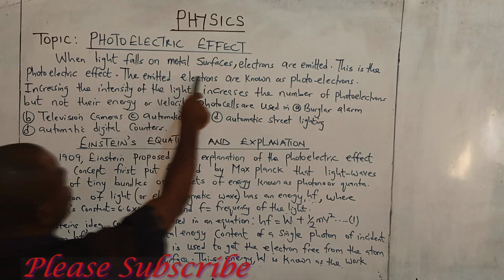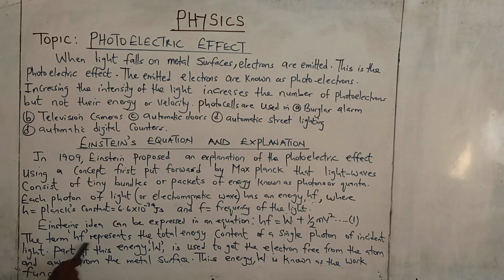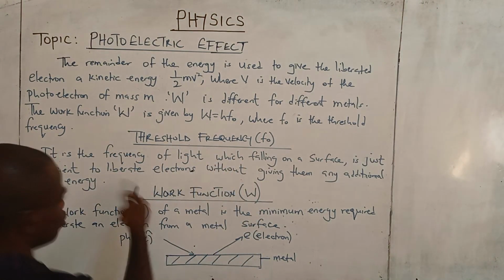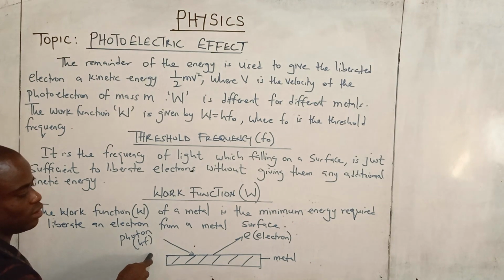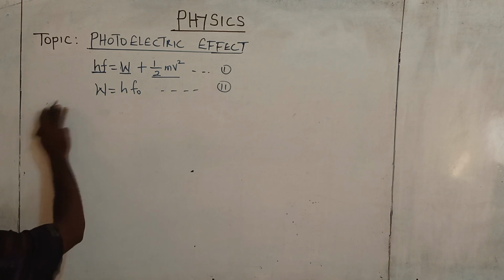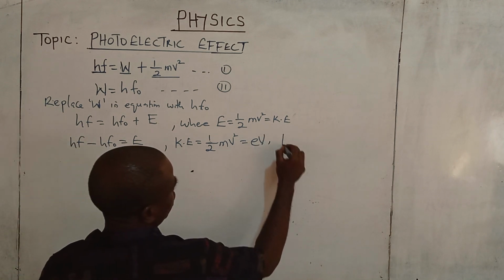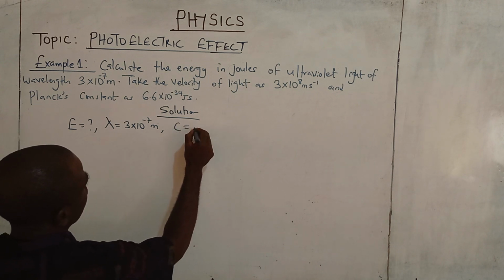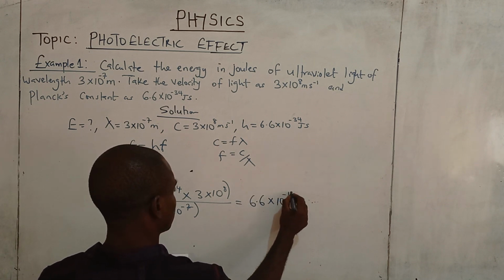Derivation of Einstein's Photoelectric Equation with Solved Problem